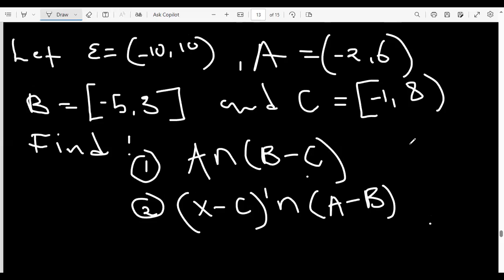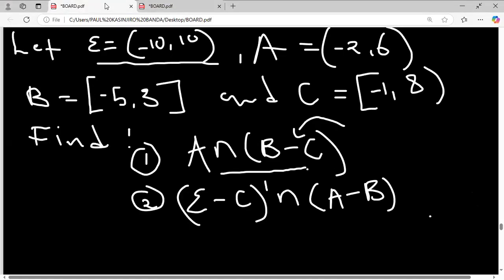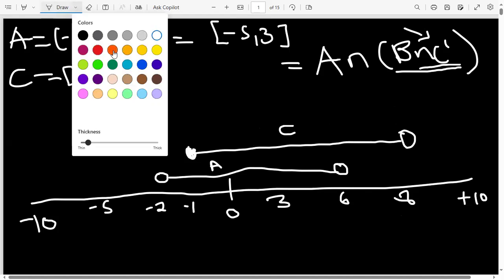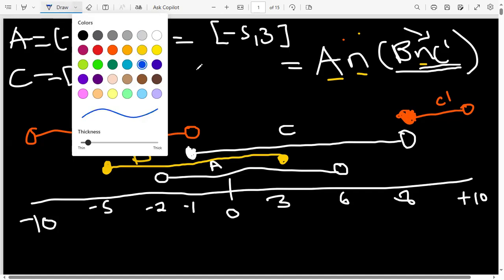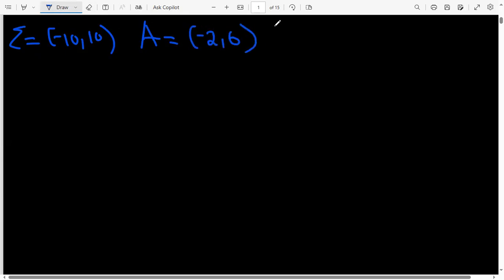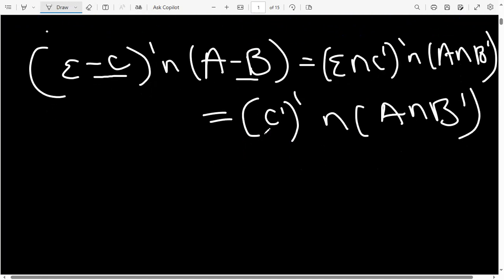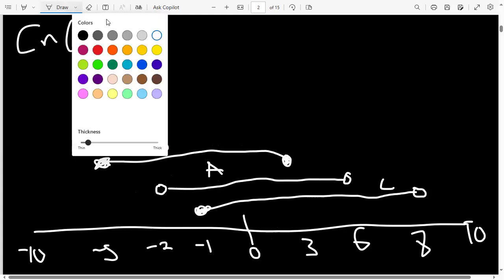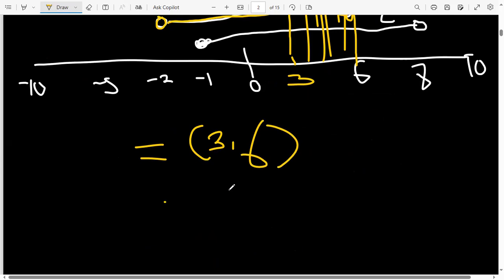SETS ON THE NUMBER LINE